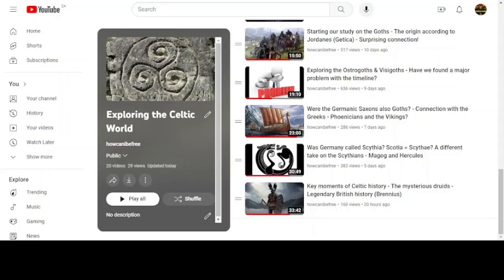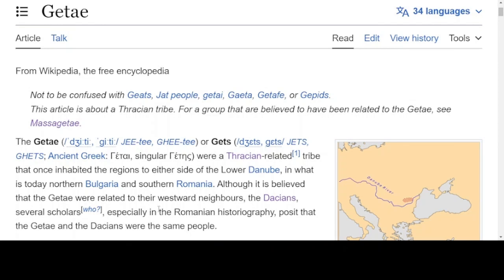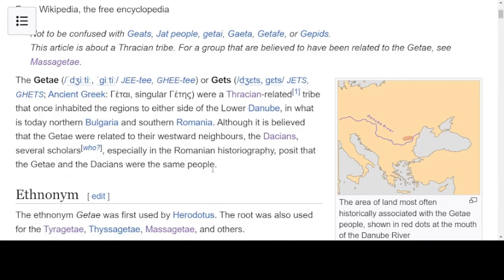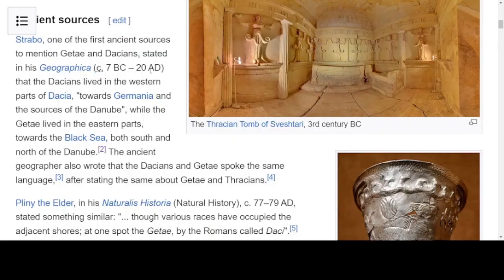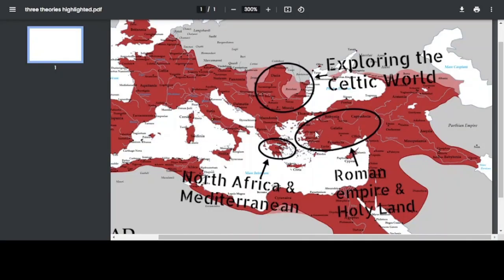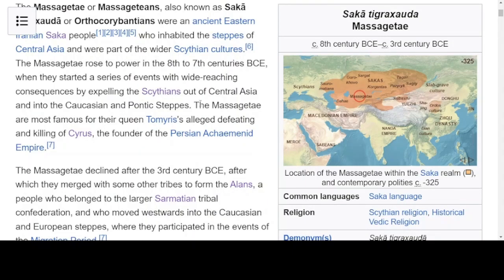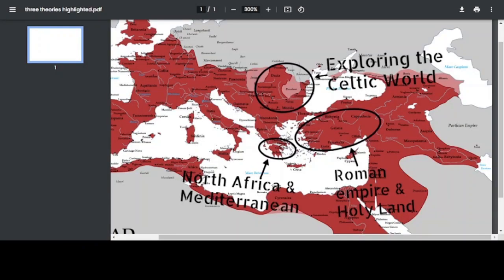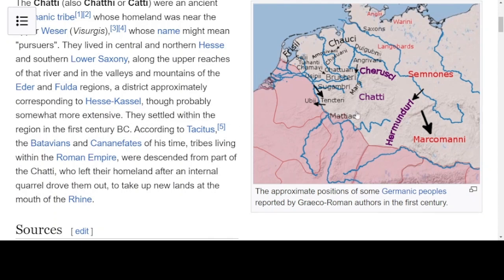Questioning the geography for European history - Geto-Dacians (Goths?)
Sources:
(page126)